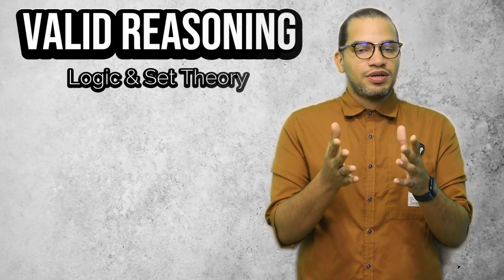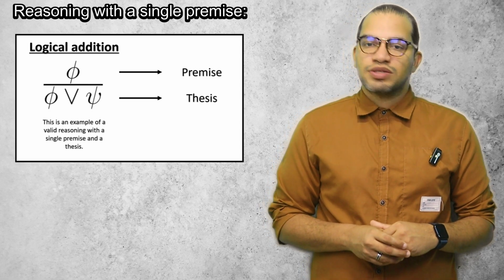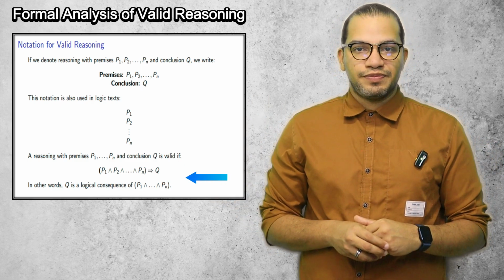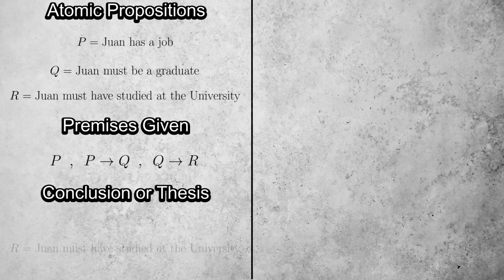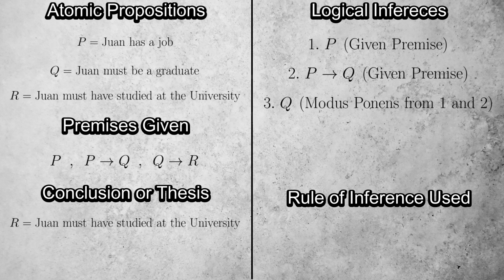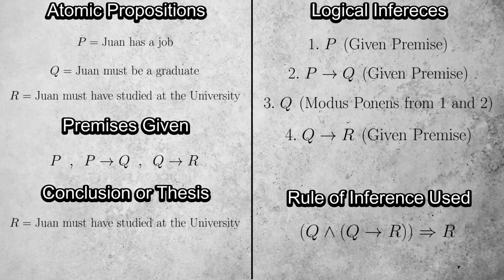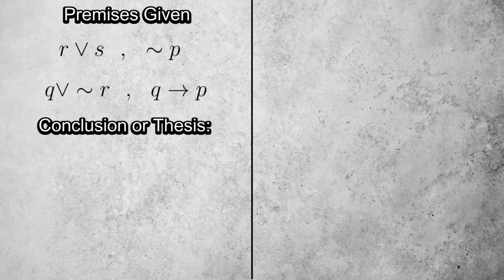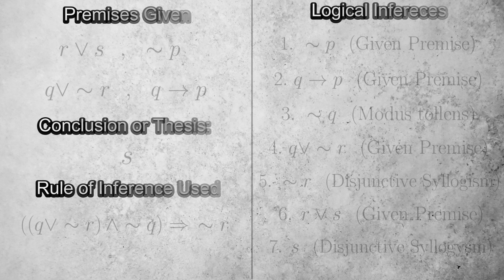Logic & Set Theory 06 | Valid and Invalid Reasoning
Lesson 06 of the complete Propositional Logic & Set Theory course.

In this lesson: how to test an argument for validity, and the common formal fallacies — affirming the consequent, denying the antecedent — that look convincing and are not.

⬅ Previous: Logic & Set Theory 05 | Rules of Inference
➡ Next: Logic & Set Theory 07 | Logical Equivalences

🎯 PREREQUISITES
Lessons 01-05.